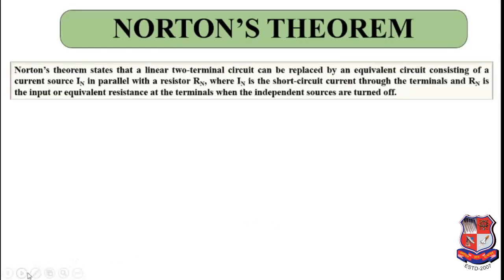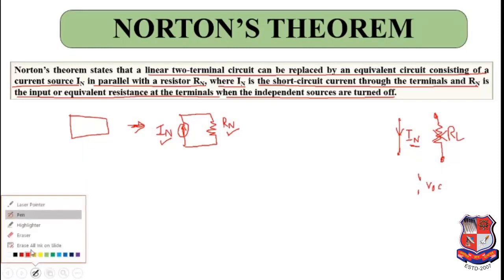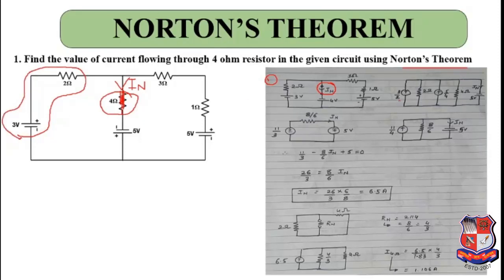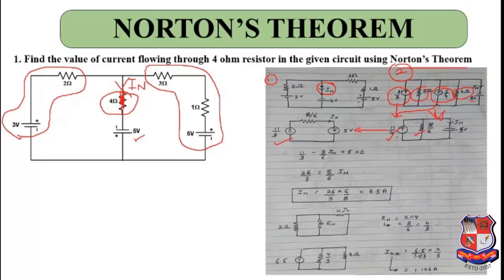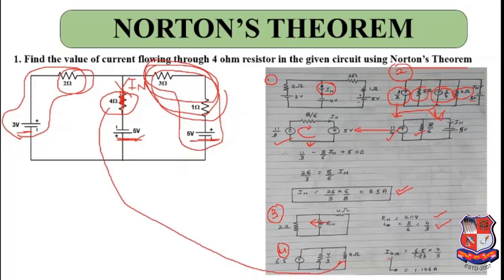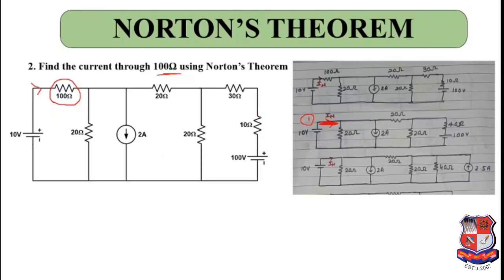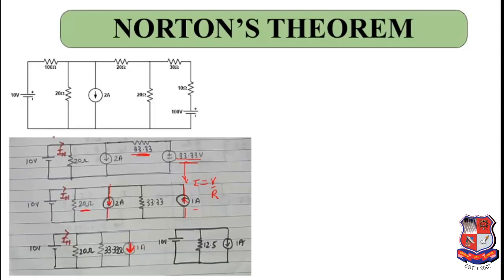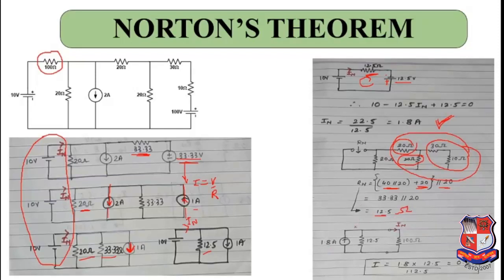GTU_DI_ELECTRICAL ENGINEERING_3320903_D.c.circuits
Created By : AMIT A KULKARNI [ASSISTANT PROFESSOR] | 03 Jun 2020 | 361 MB
Topic : NORTONS THEOREM WITH NUMERICAL APPROACH